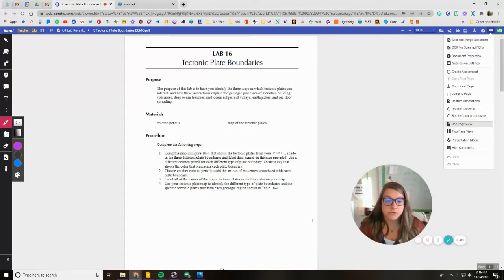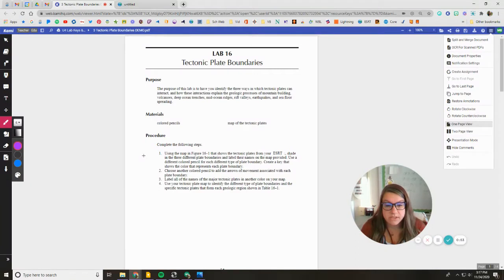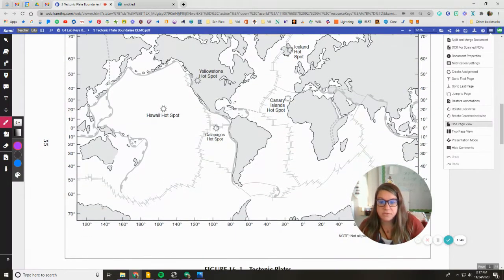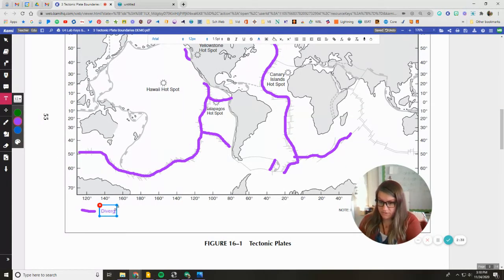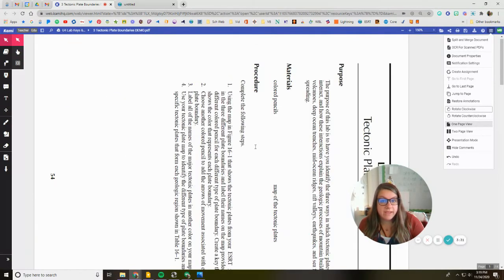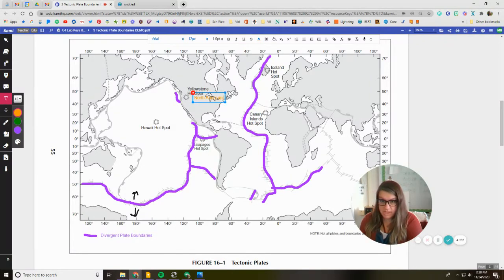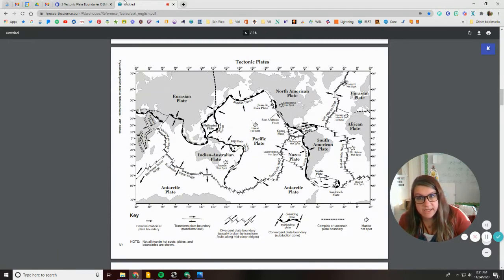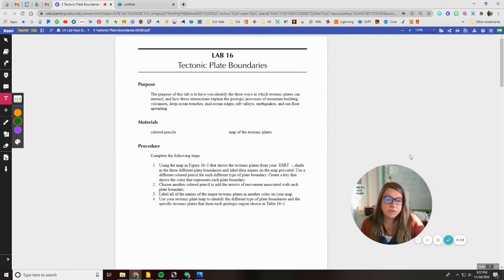3 Tectonic Plate Boundaries DEMO pdf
Demonstration for tectonic plate boundary lab.